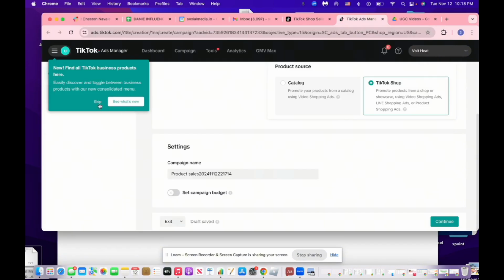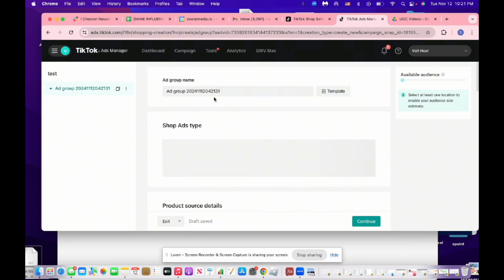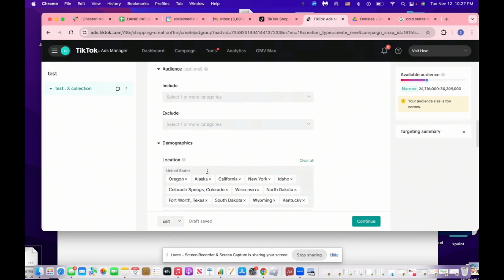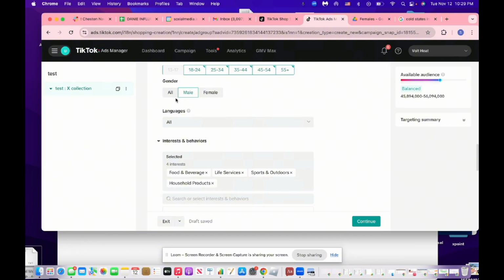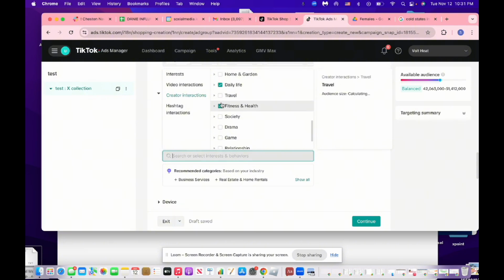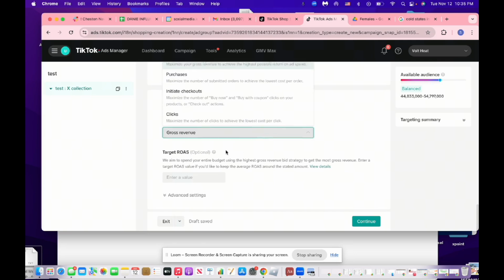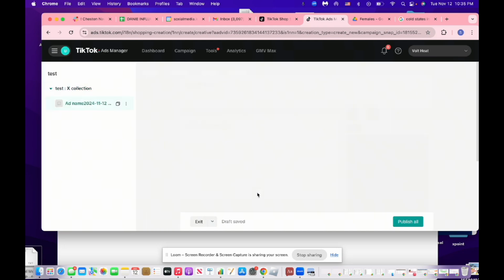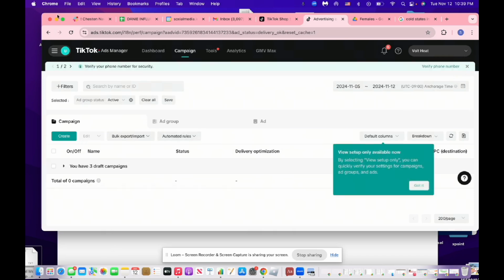Best Way to Make A Successful TikTok Shop Campaign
Set Up Your TikTok Shop Campaign with data in mind to get more sales in 2024,2025.

I have set up a quick video to let you in on the basic set up process for TikTok Ads Manager and how to make more sales with TikTok Shop.